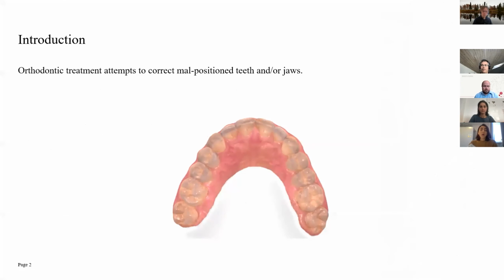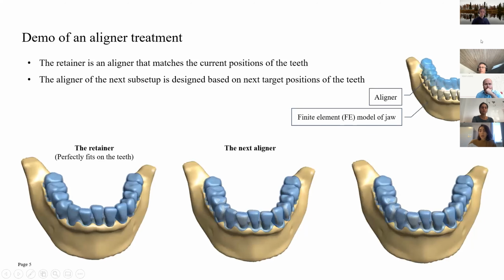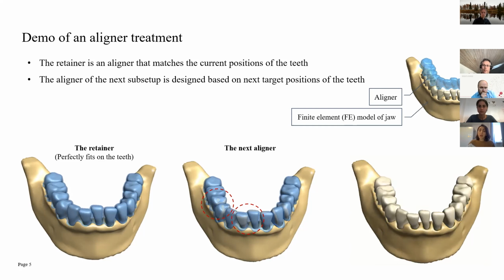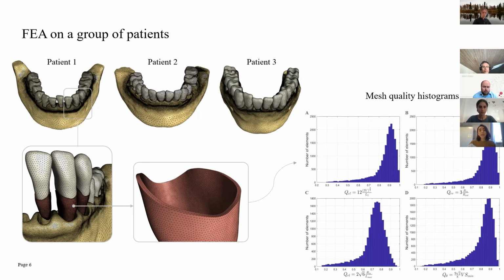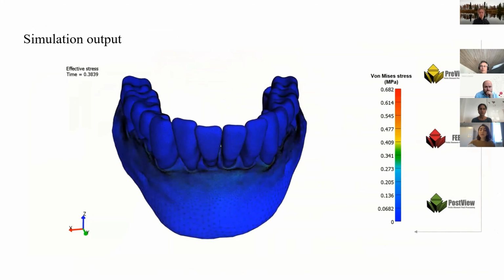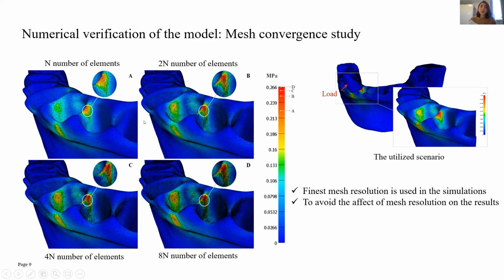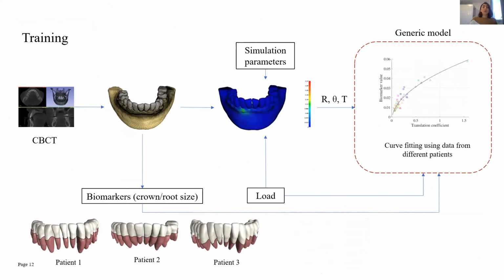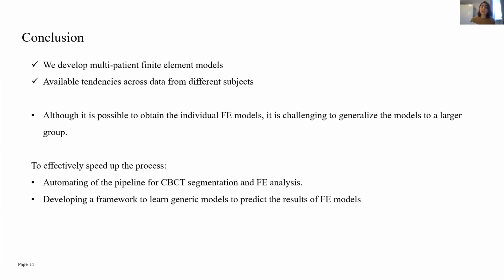Predicting Tooth Motion from Physical Forces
Presentation by Torkan Gholamalizadeh in the context of DIKU Business Club's webinar “Applying Advanced Simulation in the Health Sector” 11 February 2021